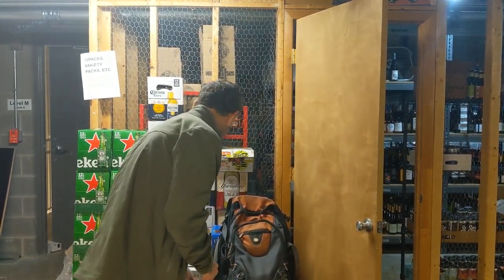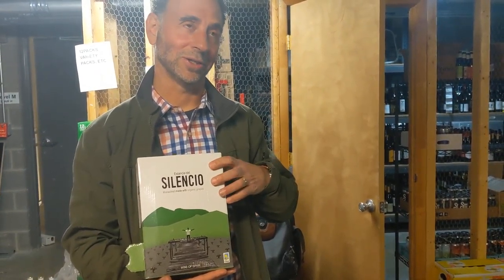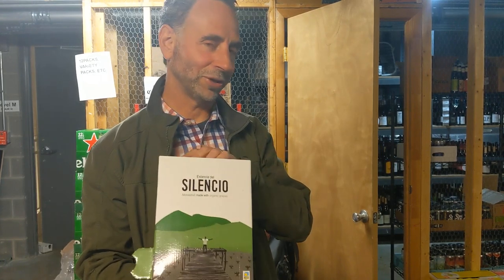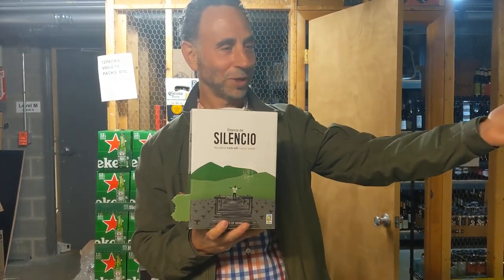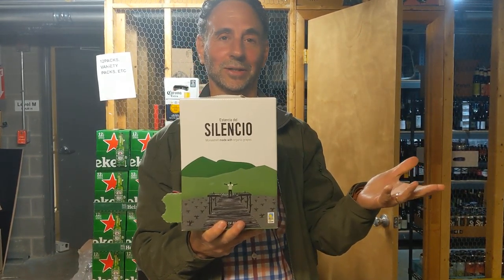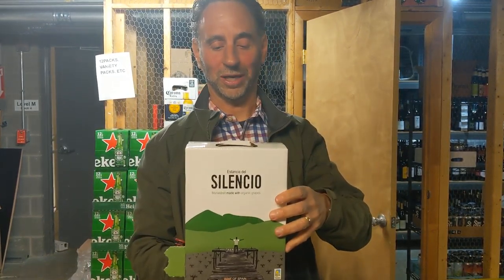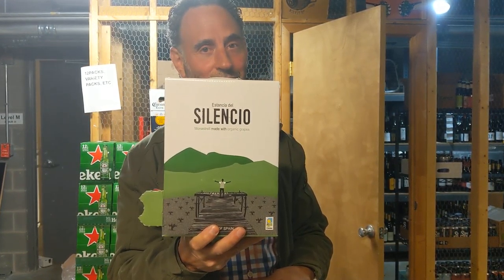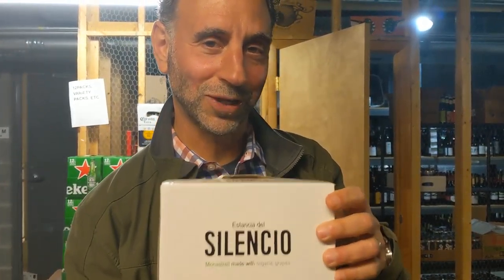Wine Class Short: Eric of Artisans & Vines talks Washington Post reviewed Bag in a Box.